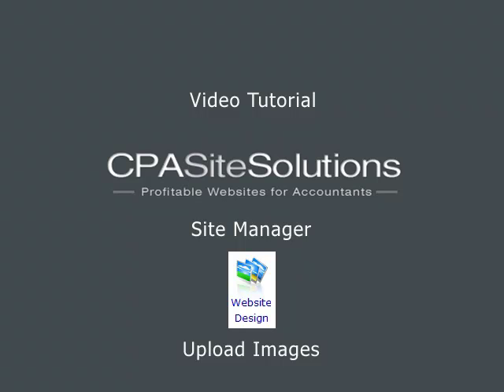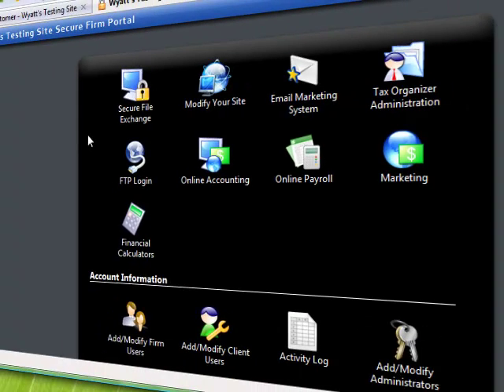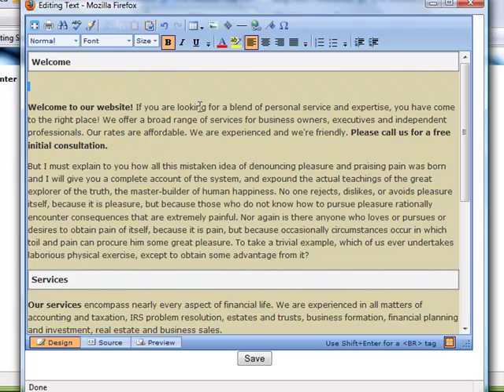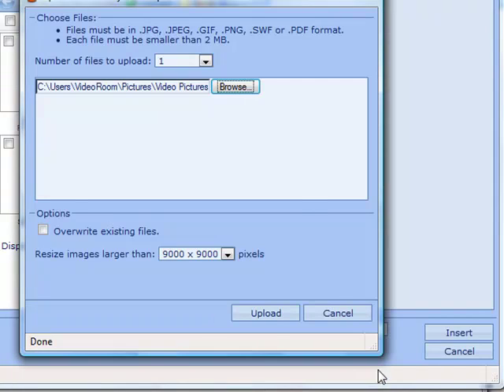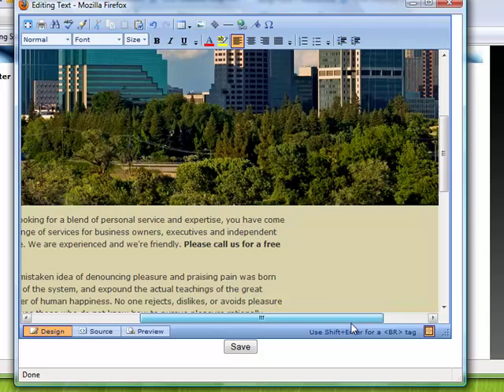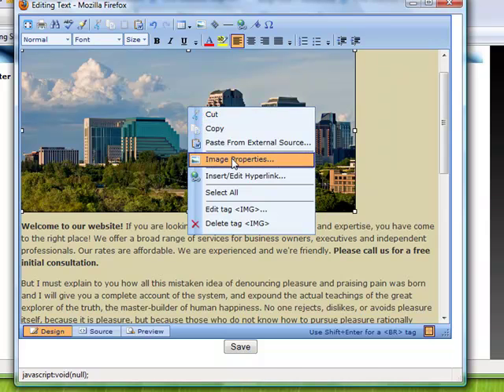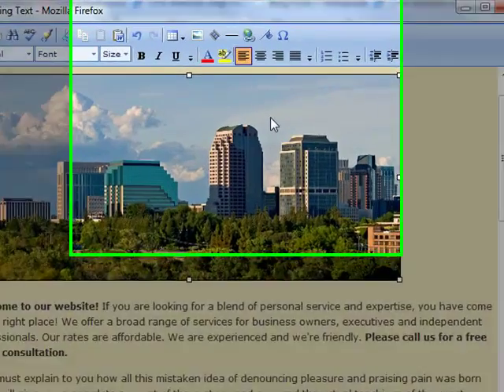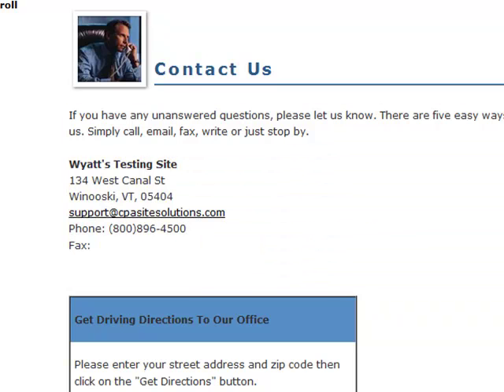CPA Websites: Uploading Images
How to upload images to any page of your site hosted by CPA Site Solutions.

CPA Websites for Accountants and CPA Website Design. Fully loaded with content, client portal, monthly newsletter, email and much more.